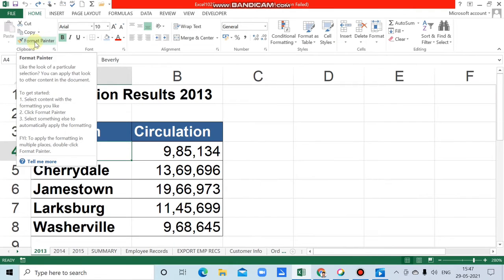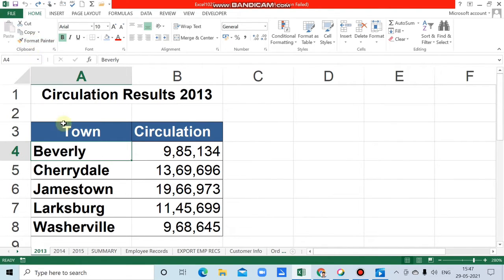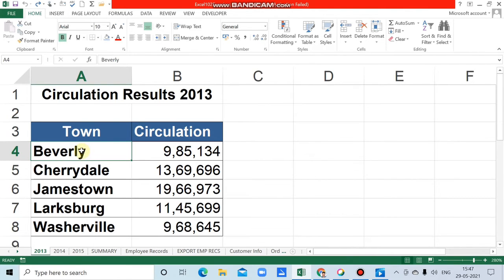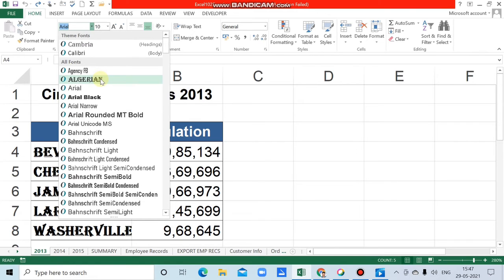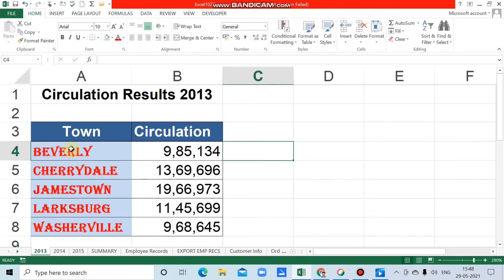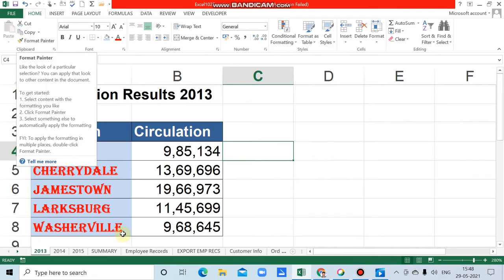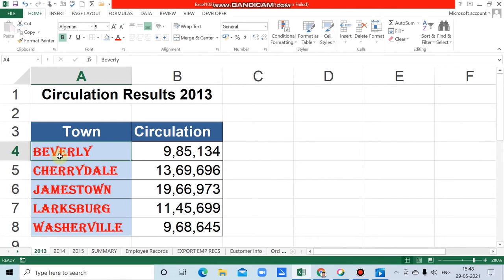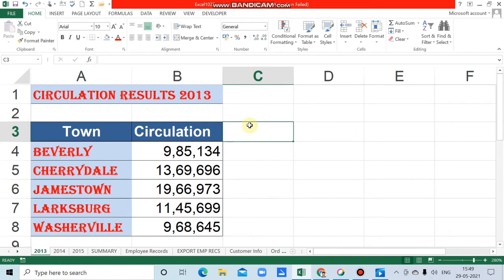USE OF FORMAT PAINTER TOOL IN THE MS EXCEL SHEET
This video contains details format painter option of home tab of msexcel.
I have described about this tool in very detail in this video. this is a very useful tool, it will help you in automate your process.